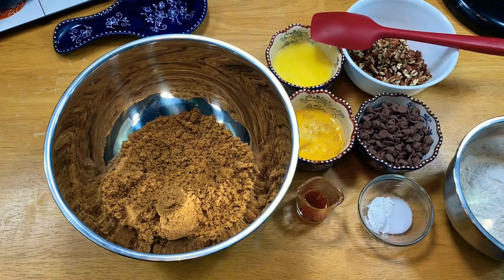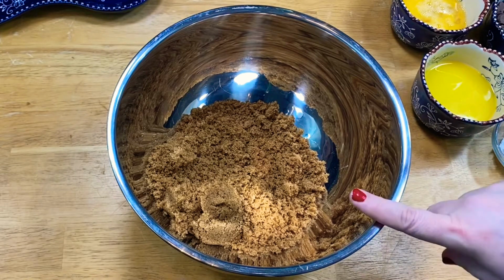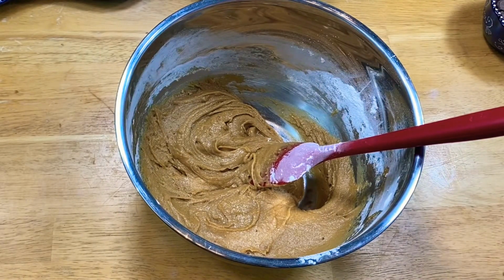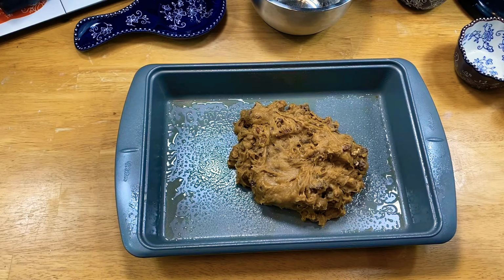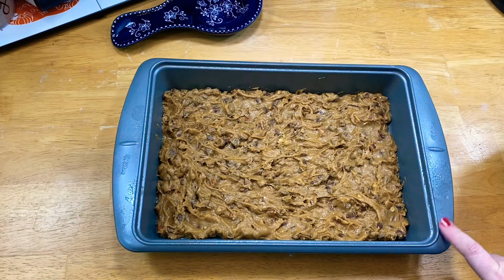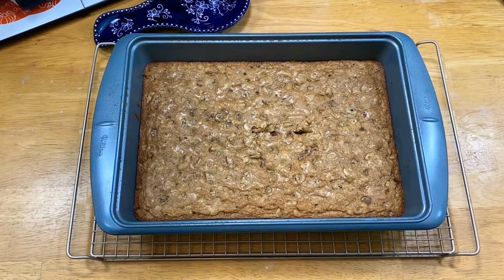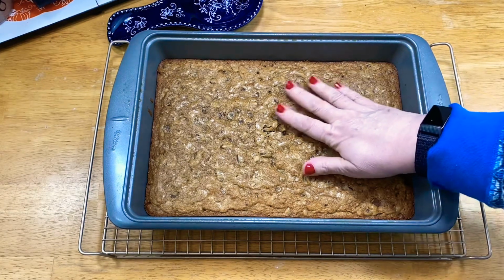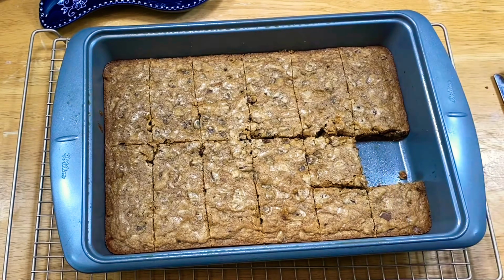Chocolate Chip Cookie Bars!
1 1/2 cups packed brown sugar
1/2 cup (1 stick) butter
2 room temperature eggs lightly beaten
1 teaspoon vanilla extract
1 12 cup all purpose flour

1 teaspoon baking powder
3/4 teaspoons salt
1 cup milk chocolate morsels (semi sweet ok)
1 cup coarsely chopped pecans

Preheat oven to 350 degrees. Spray a 9x13 pan. Mix brown sugar, butter, eggs and vanilla extract. Mix thoroughly. Add in flour, baking powder and salt. Combine well. Fold in the chocolate chips and pecans. Spread into a 9x13 pan. Bake for 18-22 minutes. Remember all ovens are not the same. Start checking at around 18 minutes. When a bamboo skewer, toothpick or a butter knife inserted into the middle comes out clean it is done! Enjoy!

DI ORO Silicone Spoon Spatula (Red)
Rorence Stainless Steel Mixing Bowl Set of 5 with Graters & Transparent Lids - Black
Wilton baking 9x13 pan